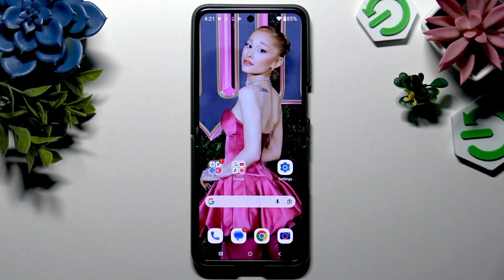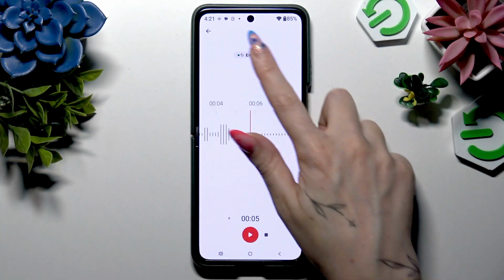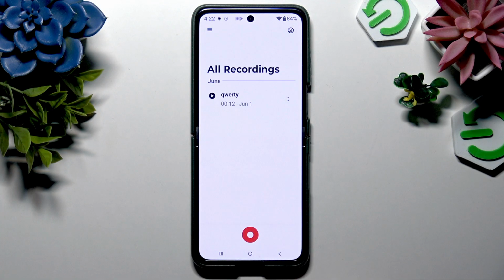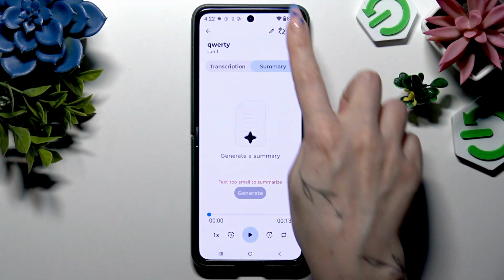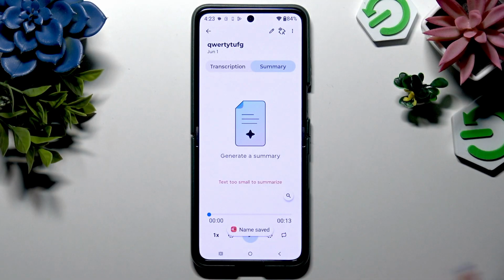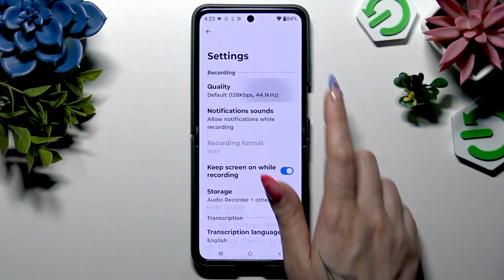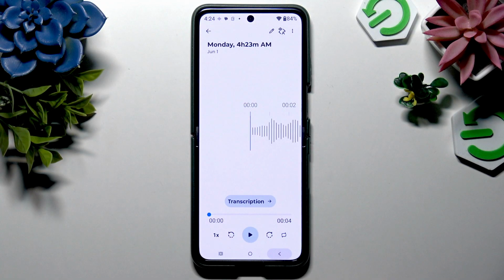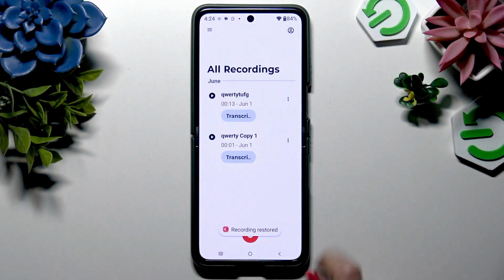MOTOROLA Razr 70 Plus – How to Use Voice Recorder (Record & Edit)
Learn how to record sounds, use auto transcription, trim clips and manage saved files on the MOTOROLA Razr 70 Plus built-in Voice Recorder app. This video shows step-by-step how to open the Recorder app, start and pause recording, enable or disable auto transcription, name and save recordings, generate a summary, and use the editor to trim and save a copy. These quick tips are perfect for voice notes, interviews, meetings or any audio you need to capture and organize on your Razr 70 Plus.

How to record sound on MOTOROLA Razr 70 Plus using the Voice Recorder app?
How to enable auto transcription on MOTOROLA Razr 70 Plus Recorder app?
How to trim and save recordings on MOTOROLA Razr 70 Plus Voice Recorder?

0:00 Introduction
0:10 Open Recorder app and start recording
0:24 Auto transcription icon—on or off
0:40 Pause, unpause and stop a recording
1:02 Name and save your recording
1:17 Manage recordings: delete, share, options
1:29 Edit and trim a recording, save as copy